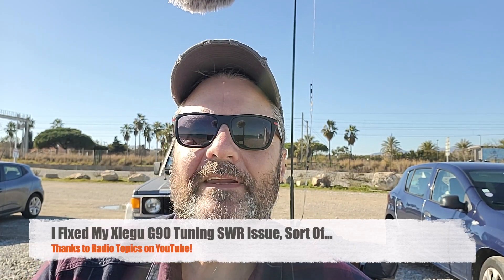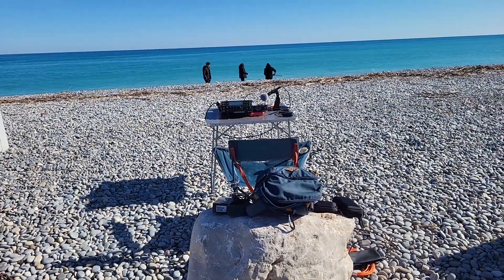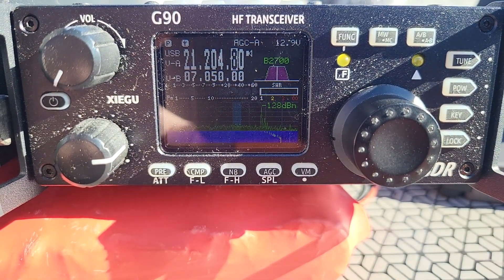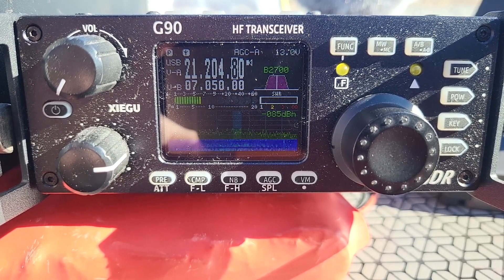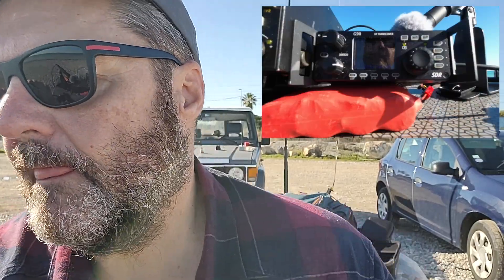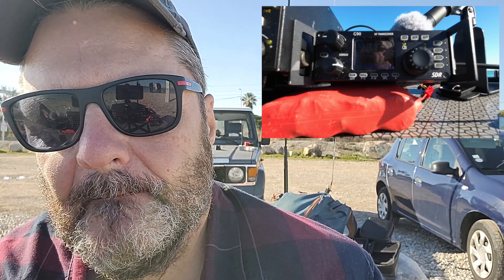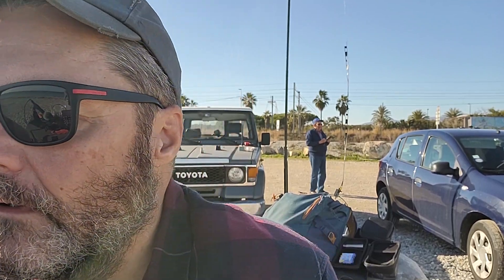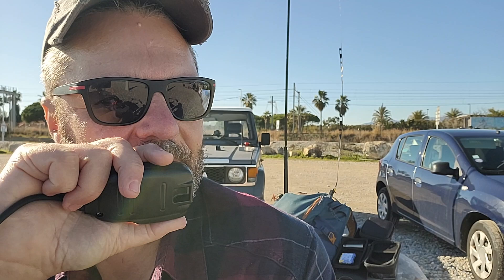I Fixed My Xiegu G90 Tuning SWR Issue, Sort Of...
Thanks to Radio Topics on YouTube I was able to fix the tuning issue on my Xiegu G90, which turned out to be a split function issue, easy fix!
Help this channel by donating crypto:
BTC : bc1qc5jq4dxt7359sh80lkv9v8rlsgnh322hmn6xyc
ARB : 0xe7cC2e415E0D2d1De91604B2b693f124dfBCf9B8
DASH : XwiFaR1d6F9PGfC7Qqq6ARWbv8auDa7qM1
ETH : 0xe7cC2e415E0D2d1De91604B2b693f124dfBCf9B8
DOGE : D6ha2Ax7UhmtEMPC4fsaEJPxHrLSu3BwYW
XRP : r93TuQrkEq3X9UDkqXKYWaTkteB2ap4hMq
LTC : LYwDy55mZSeb1Czx6JUiTS5YkqjfmWKK5H
SOL : Ee9iJx6ouBih1beozjWrwYBQA9tQgr4nYwosZYsjfxaj
AMP : 0xe7cC2e415E0D2d1De91604B2b693f124dfBCf9B8
HNT : 13REusLAhArRpKGgMxYJKzm2vuFsaihstwqYmvTZ94SMkyXHxQh
QNT : 0xe7cC2e415E0D2d1De91604B2b693f124dfBCf9B8
XLM : GCW6RHWXXBADDPXG7LHNRPSYRFCATO6FD6J224GUWDPGOBB5ZU2ZF5MM
FET : 0xe7cC2e415E0D2d1De91604B2b693f124dfBCf9B8
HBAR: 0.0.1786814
ATOM: cosmos1l8ct3kesrh48n2yeekh9e2ncrm8s397xxwf34f
XMR : 4AHYwpFnAKcZ4vSb6SfXwFEVoYLCDssZBAGFV91nUoFwM13QPoGhrmEFvsnm79Vf3g8Lvi9K9kNTUY9WvDYFqpPs5dAbU6s
ADA : addr1q8q9wnhgmgvty78u9nm6xcl29nrh5xrdu5pensj7fqqre6kq2a8w3ksckfu0ct8h5d375tx80gvxmegrn8p9ujqq8n4qc4g75v
ALGO: ZI3QSV4UV3KT6JFN4TUWO2TWEM46MQENXW3RTLQEH4OLSSY2SONYKR7XCM

The content created and/or utilised on this channel is for non-commercial, educational purposes only. Any opinions expressed therein are mine alone. All text, data, art, graphics, code or hyperlinks on these web pages are either original, directly linked to original sources, used in good faith under academic “fair use”, or, to the best of my knowledge, are non-copyright. All original content is the intellectual property of myself and permission and acknowledgement is required for any reproduction or modification.